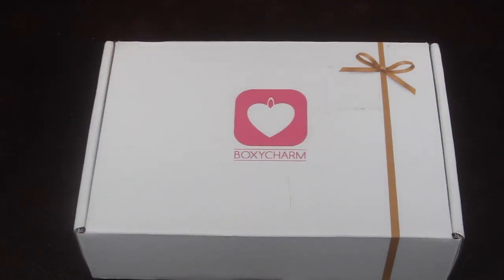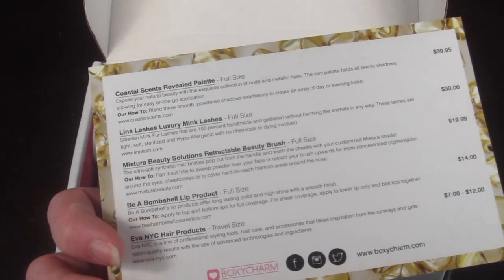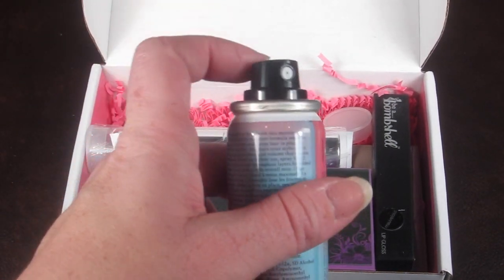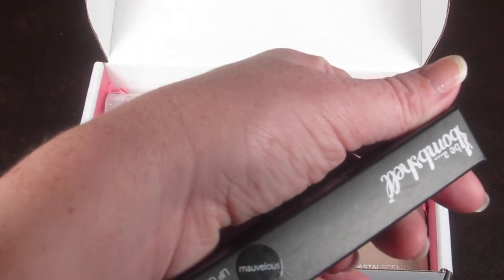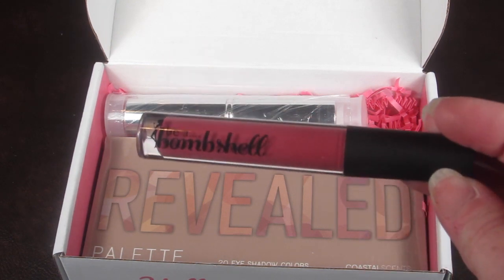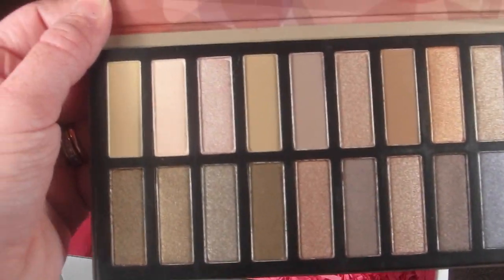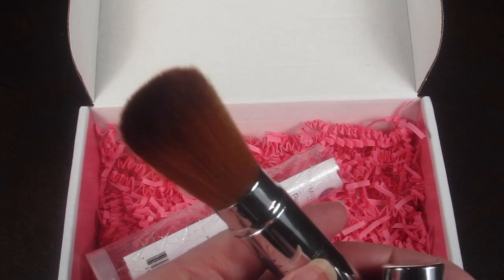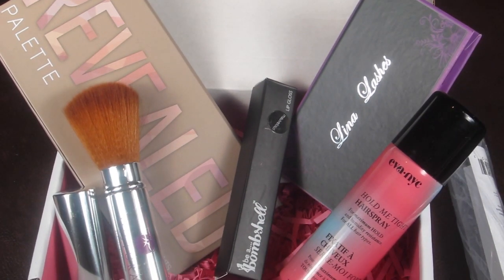Boxycharm December 2014 Review